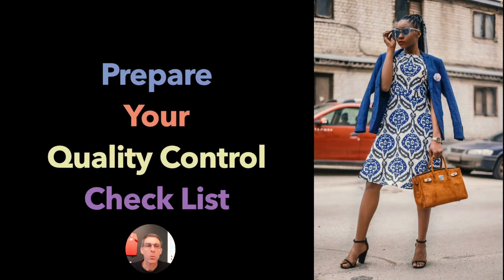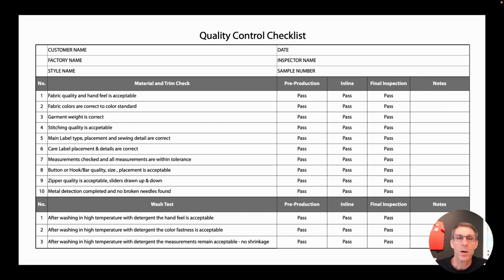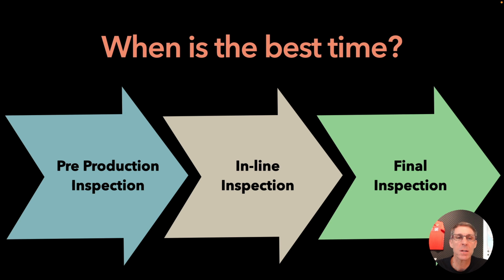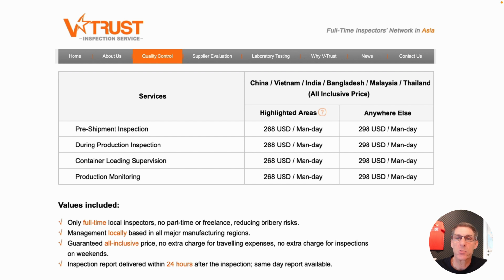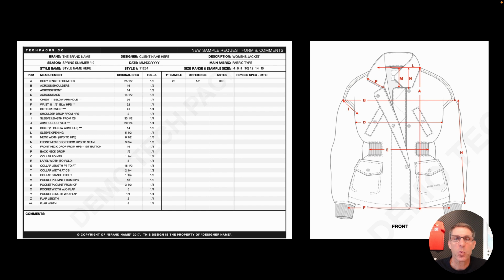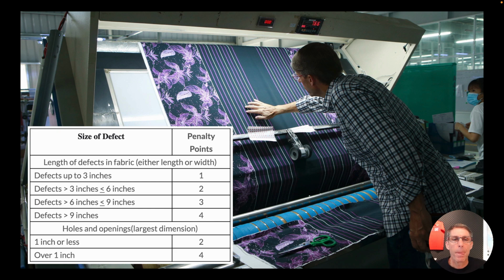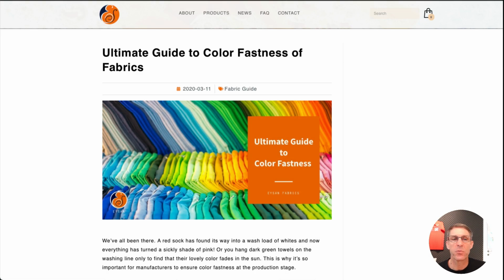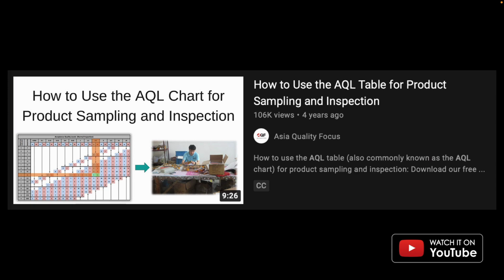Third Step Create Your Quality Control Check List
Why are 𝗾𝘂𝗮𝗹𝗶𝘁𝘆 𝗰𝗼𝗻𝘁𝗿𝗼𝗹 𝗰𝗵𝗲𝗰𝗸 𝗹𝗶𝘀𝘁𝘀 important?
𝗤𝘂𝗮𝗹𝗶𝘁𝘆 𝗰𝗼𝗻𝘁𝗿𝗼𝗹 𝗰𝗵𝗲𝗰𝗸 𝗹𝗶𝘀𝘁𝘀 serve as the backbone of consistent product and service excellence. By systematically outlining the essential criteria that must be met, these check lists ensure that no detail is overlooked, reducing the likelihood of errors slipping through the cracks.

Another often overlooked advantage of 𝗾𝘂𝗮𝗹𝗶𝘁𝘆 𝗰𝗼𝗻𝘁𝗿𝗼𝗹 𝗰𝗵𝗲𝗰𝗸 𝗹𝗶𝘀𝘁𝘀 is their role in fostering continuous improvement. When teams regularly use these well-structured guides, they gain insights into common issues and recurring pitfalls, which can then inform better practices and innovative solutions over time.

Now, let’s start your studying with these main topics in this lesson below:
1. Responsibility for Quality Control
Factories are responsible for quality control, but it’s recommended to be proactive by providing 𝗾𝘂𝗮𝗹𝗶𝘁𝘆 𝗰𝗼𝗻𝘁𝗿𝗼𝗹 𝗰𝗵𝗲𝗰𝗸 𝗹𝗶𝘀𝘁𝘀 to communicate expectations and standards clearly.

2. Creating 𝗾𝘂𝗮𝗹𝗶𝘁𝘆 𝗰𝗼𝗻𝘁𝗿𝗼𝗹 𝗰𝗵𝗲𝗰𝗸 𝗹𝗶𝘀𝘁𝘀
Well-structured 𝗾𝘂𝗮𝗹𝗶𝘁𝘆 𝗰𝗼𝗻𝘁𝗿𝗼𝗹 𝗰𝗵𝗲𝗰𝗸 𝗹𝗶𝘀𝘁𝘀 can act as the backbone of any robust quality assurance process. Rather than merely ticking off tasks, a thoughtfully crafted check list ensures that each step in your workflow receives consistent attention and meets pre-defined standards.
There is no standard QC checklist; it should be based on the Bill of Material (BOM). A quality control check list should include checks for quantity, appearance, cleanliness, and durability of each item on the BOM.

3. Types and Timing of Quality Control Inspections
When it comes to the intricacies of 𝗾𝘂𝗮𝗹𝗶𝘁𝘆 𝗰𝗼𝗻𝘁𝗿𝗼𝗹 𝗰𝗵𝗲𝗰𝗸 𝗹𝗶𝘀𝘁𝘀, understanding the types and timing of inspections can significantly elevate the effectiveness of any project. Pre-production inspections, for instance, are conducted before mass production begins.

Use different 𝗾𝘂𝗮𝗹𝗶𝘁𝘆 𝗰𝗼𝗻𝘁𝗿𝗼𝗹 𝗰𝗵𝗲𝗰𝗸 𝗹𝗶𝘀𝘁𝘀 for pre-production, inline, and final inspections. Inline inspections should ideally be conducted on the first or second day of production to catch faults early.

4. Hiring Third-Party Quality Control Inspectors
Utilizing third-party quality control inspectors can elevate the integrity of your product evaluations beyond internal biases. When deploying external experts, firms leverage the impartiality and specialized expertise these professionals offer. This often ensures that every item checked adheres strictly to established 𝗾𝘂𝗮𝗹𝗶𝘁𝘆 𝗰𝗼𝗻𝘁𝗿𝗼𝗹 𝗰𝗵𝗲𝗰𝗸 𝗹𝗶𝘀𝘁𝘀, minimizing oversights which might otherwise slip through an in-house review due to familiarity or internal pressures.

Third-party companies like V-Trust, Pro-QC, and AQF can conduct inspections. They have their own 𝗾𝘂𝗮𝗹𝗶𝘁𝘆 𝗰𝗼𝗻𝘁𝗿𝗼𝗹 𝗰𝗵𝗲𝗰𝗸 𝗹𝗶𝘀𝘁𝘀 but will require measurement charts and point of measurement diagrams. These inspections cost about $200-$300 per man-day.

5. Standards for Quality Control
One of the most critical aspects of effective 𝗾𝘂𝗮𝗹𝗶𝘁𝘆 𝗰𝗼𝗻𝘁𝗿𝗼𝗹 𝗰𝗵𝗲𝗰𝗸 𝗹𝗶𝘀𝘁𝘀 is the establishment of well-defined standards. These standards are not just arbitrary benchmarks; they act as a roadmap that guides every step of the production process, ensuring consistency and reliability.

This collaborative adherence ensures that each product or service not only meets but often exceeds customer expectations. By transforming abstract guidelines into actionable steps within 𝗾𝘂𝗮𝗹𝗶𝘁𝘆 𝗰𝗼𝗻𝘁𝗿𝗼𝗹 𝗰𝗵𝗲𝗰𝗸 𝗹𝗶𝘀𝘁𝘀, businesses can create a culture where excellence is the norm and deviations are swiftly corrected before escalating into major issues.

Utilize the AQL standard to determine the number of items to inspect. Familiarize yourself with the 4-Point fabric inspection standard and the color fastness standard, ensuring these are included in your 𝗾𝘂𝗮𝗹𝗶𝘁𝘆 𝗰𝗼𝗻𝘁𝗿𝗼𝗹 𝗰𝗵𝗲𝗰𝗸 𝗹𝗶𝘀𝘁𝘀 to meet quality expectations.

6. Cost Considerations in Quality Control
Cost considerations in quality control often extend far beyond the immediate expenses of inspections and audits. Investing in comprehensive 𝗾𝘂𝗮𝗹𝗶𝘁𝘆 𝗰𝗼𝗻𝘁𝗿𝗼𝗹 𝗰𝗵𝗲𝗰𝗸 𝗹𝗶𝘀𝘁𝘀 can initially seem like a burden, but it's important to view these costs as strategic investments rather than mere expenditures. A well-implemented quality control system helps identify potential defects early, reducing the risk of expensive recalls or customer dissatisfaction later on.

Quality control is expensive, with typical costs being $268 per man-day. Calculate the cost per garment (e.g., $2.23 per garment) and budget accordingly. Incorporate these costs into your 𝗾𝘂𝗮𝗹𝗶𝘁𝘆 𝗰𝗼𝗻𝘁𝗿𝗼𝗹 𝗰𝗵𝗲𝗰𝗸 𝗹𝗶𝘀𝘁𝘀 planning to manage overall expenses effectively.